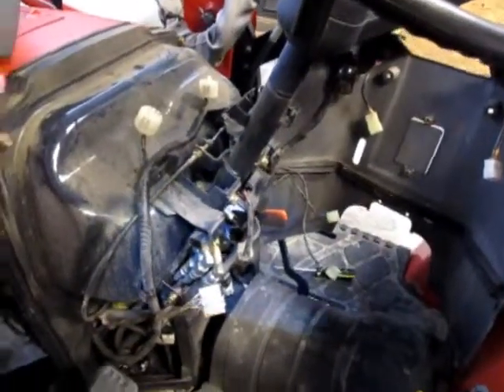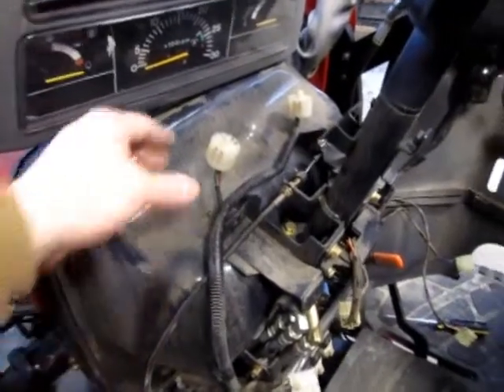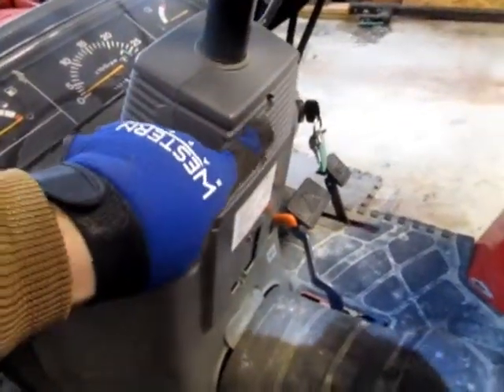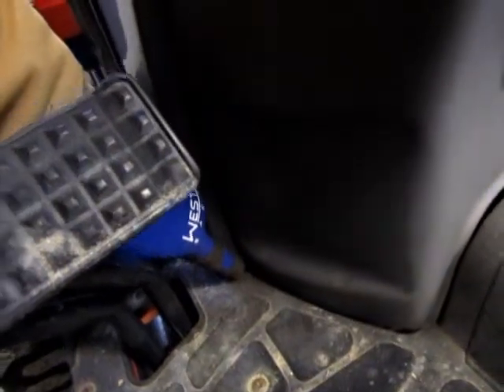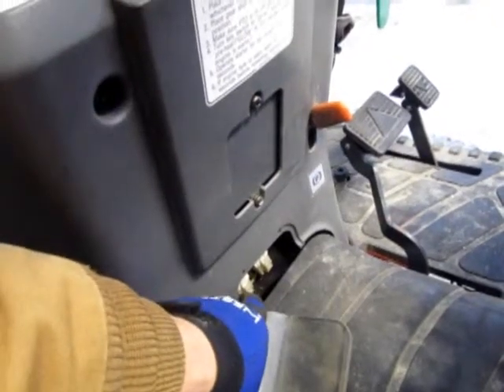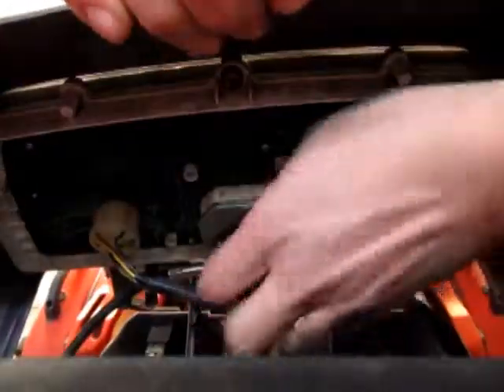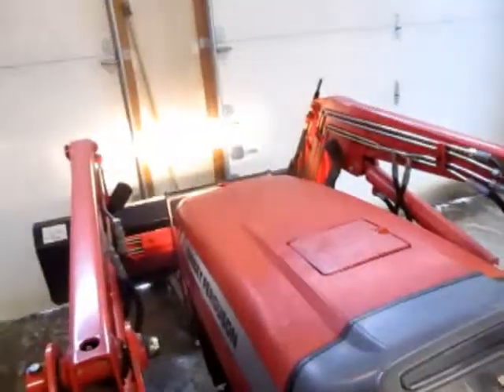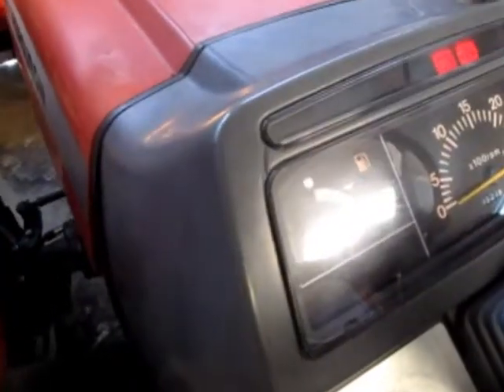Massey Ferguson MF1528 Dash Disassembly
I had a problem with the dashboard lights on my MF1528. Turned out the be a loose connector and an easy fix. Here's how I did it.